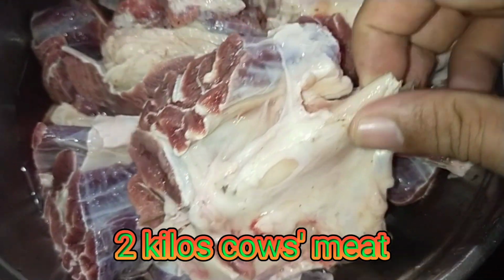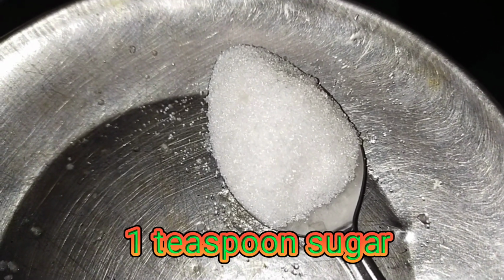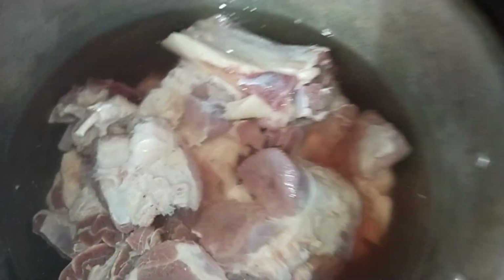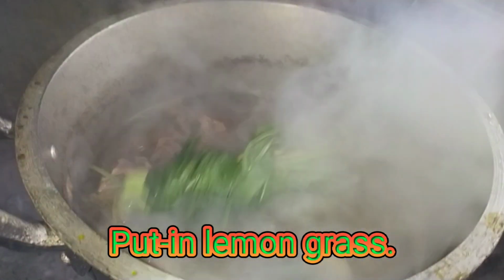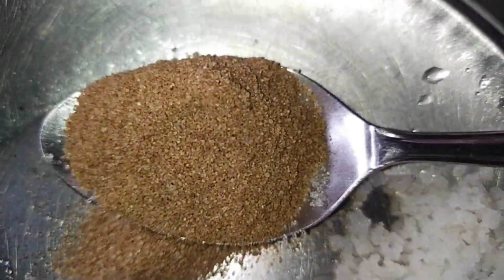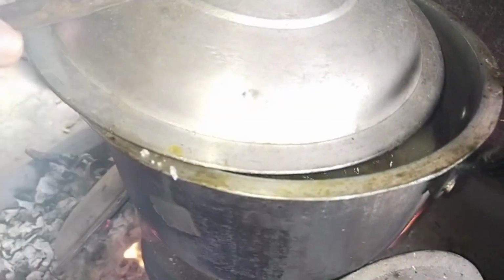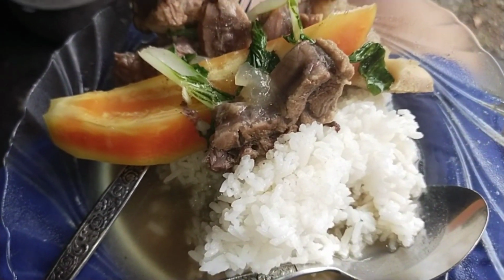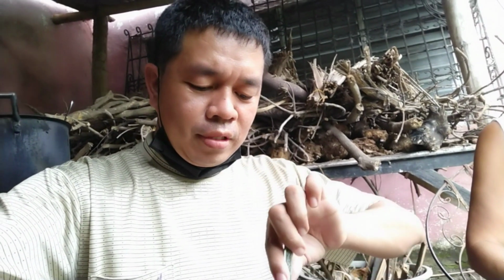Sinigang Cansi Recipe I Ilonggo Style I Gerrys' Passion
Sinigang Cansi Recipe Ilonggo Style

Ingredients:
2 kilo Cows Meat (Cansi)
2pcs. medium size unripe papayas
Petchay
Chili
Lemon grass
1 tsp. sampalok Mix seasoning
1 tsp. salt
1 teaspoon sugar
Magic sarap seasoning
water